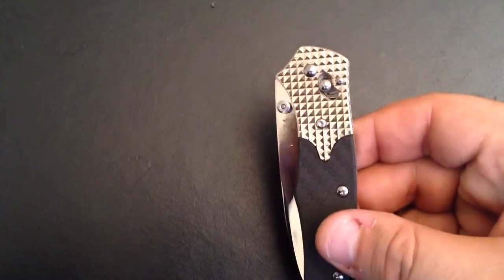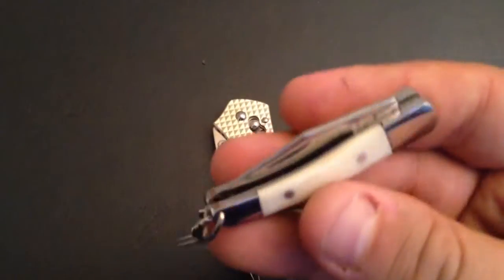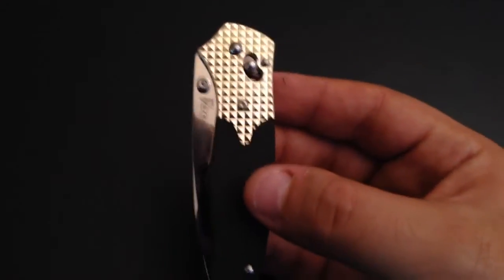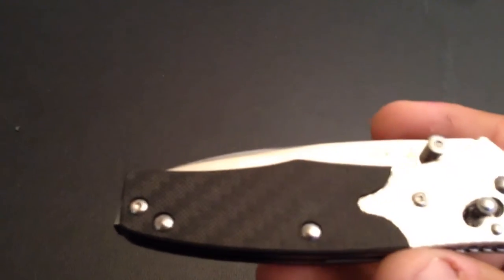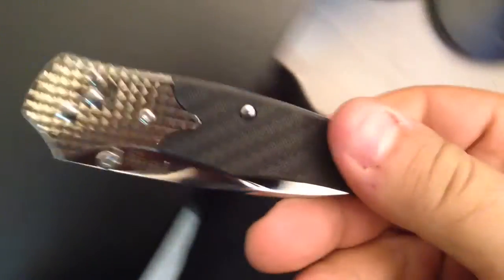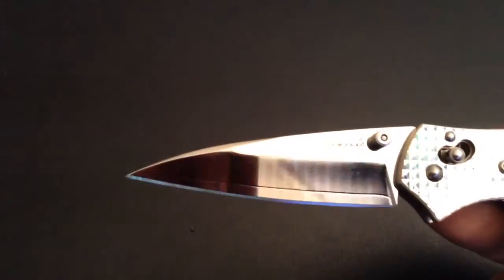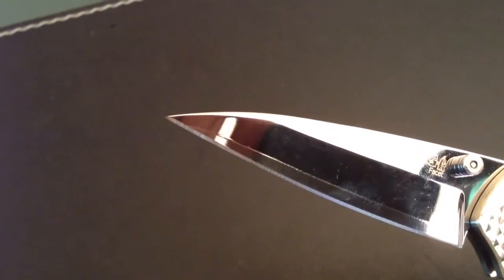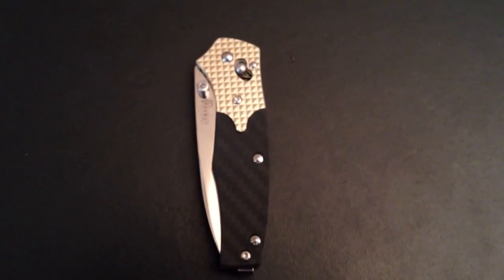SOG FACET BEST EDC/GENTLEMAN's knife ever?!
A great bargain!!! 149.95 at knife center!
Probably one of my best, if not my best small/medium size EDC.